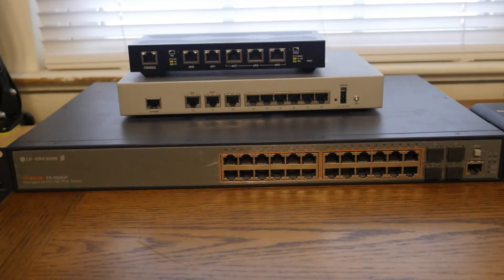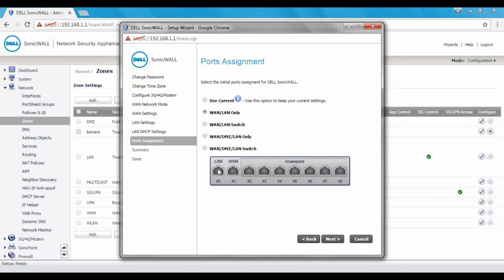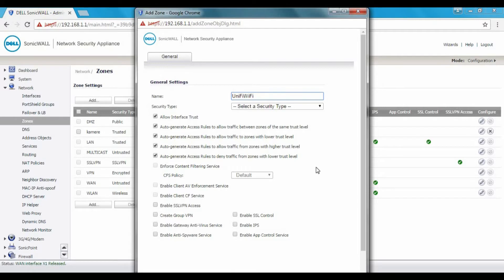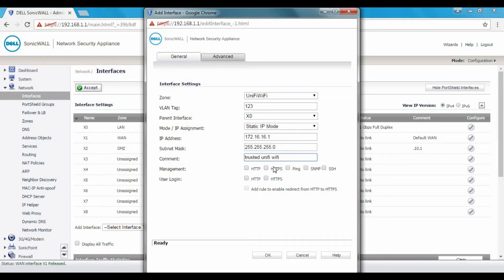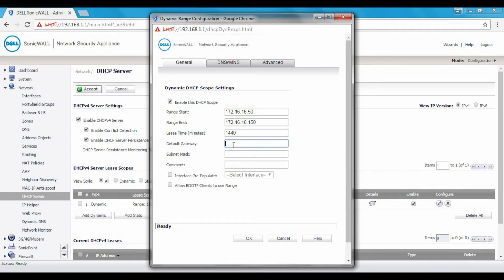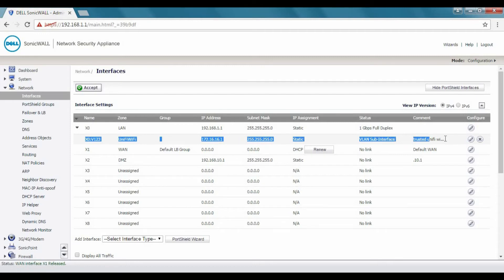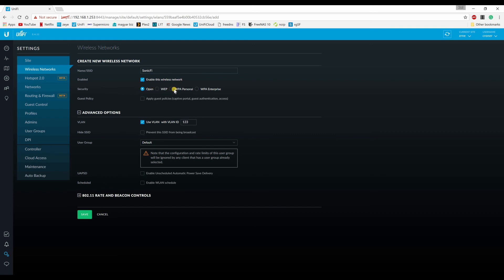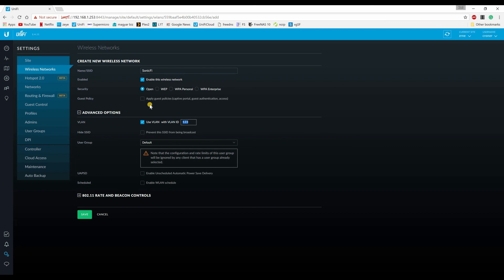Sonicwall NSA Appliance VLAN for UniFi AP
Setting up a Sonicwall NSA 240 Physical appliance with 8 physical ports to dish out a vlan for our UniFi Access Points. Simple how to create a zone, interface, DHCP server and pass that to our UniFi AP's.